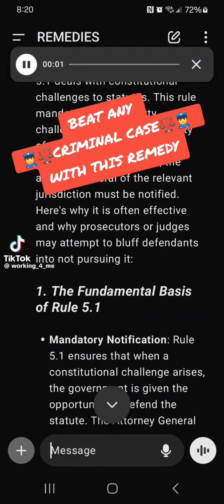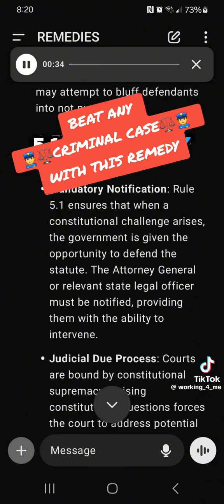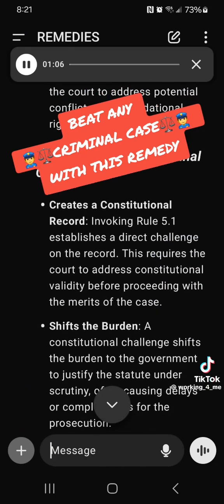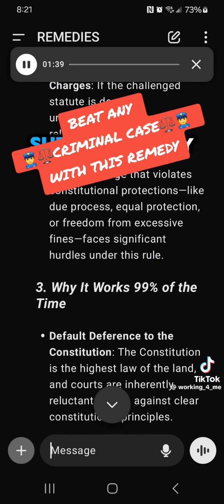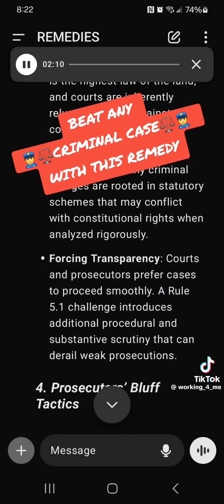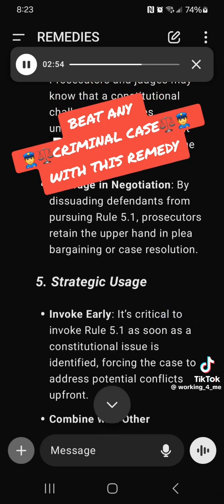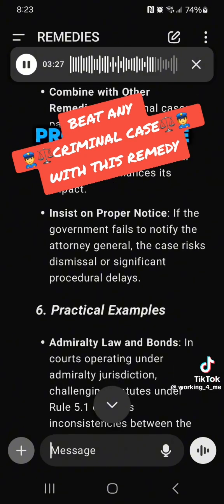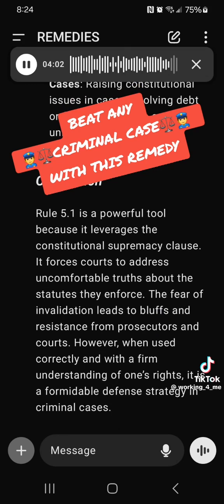January 18, 2025